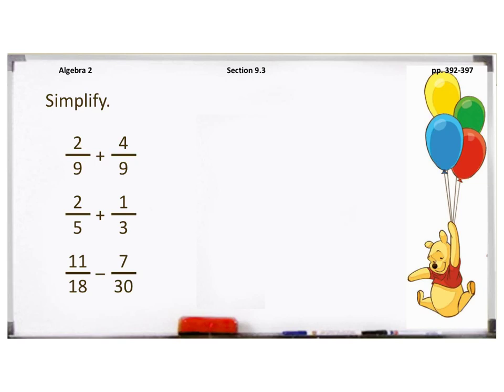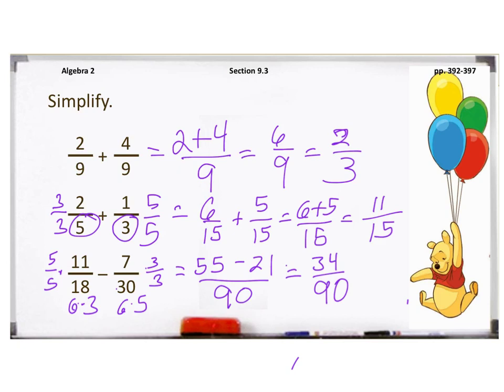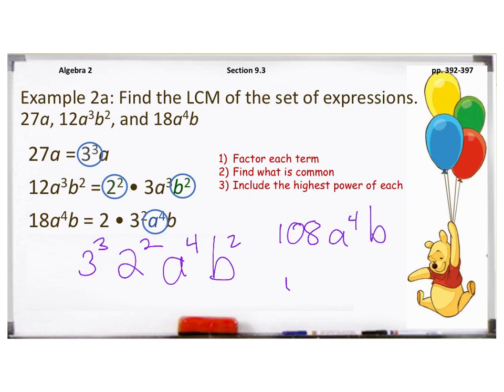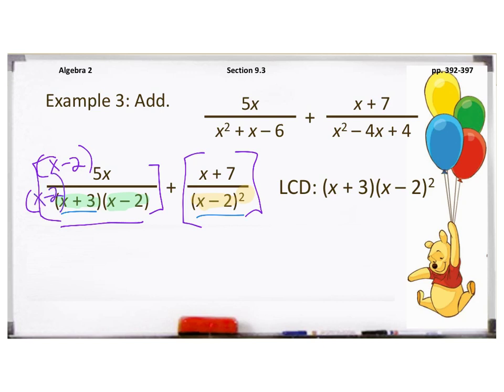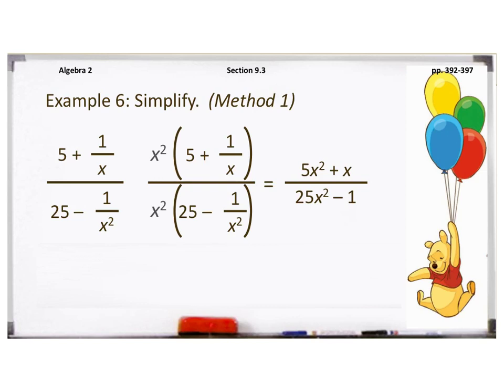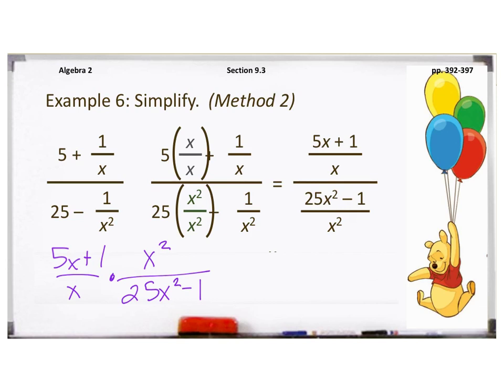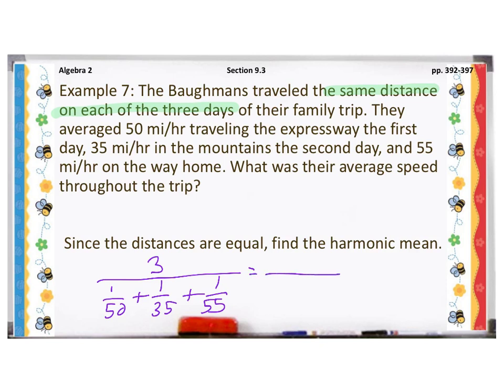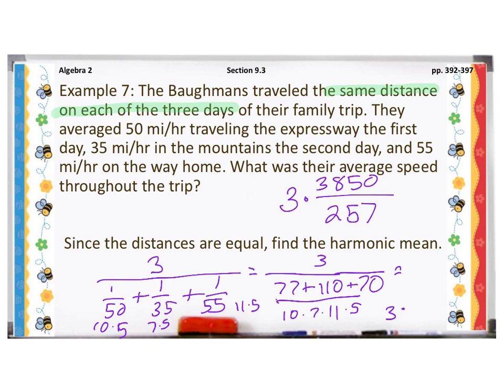NHCS A2 Ch 9.3 Video